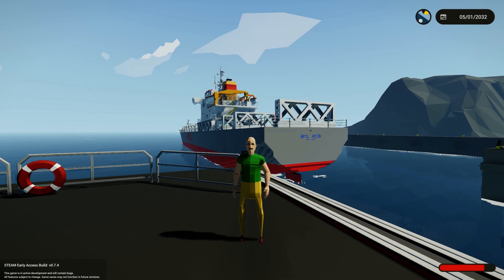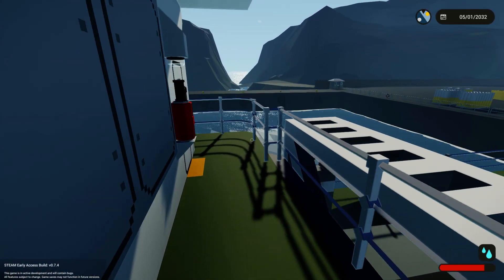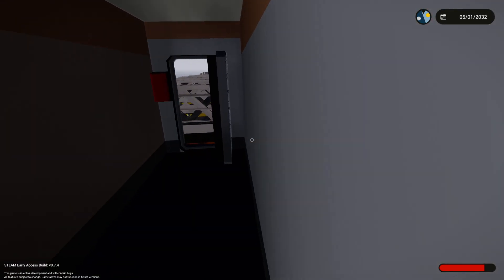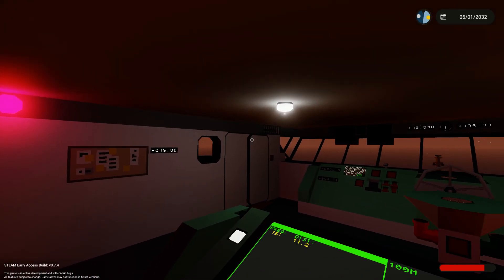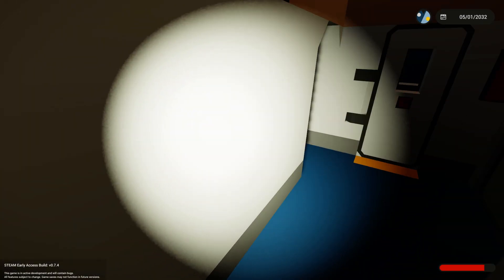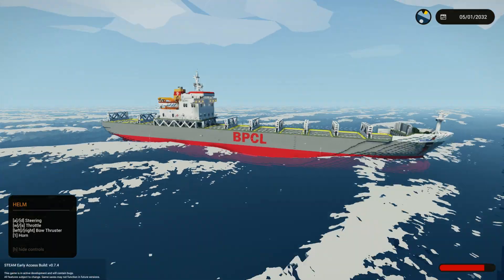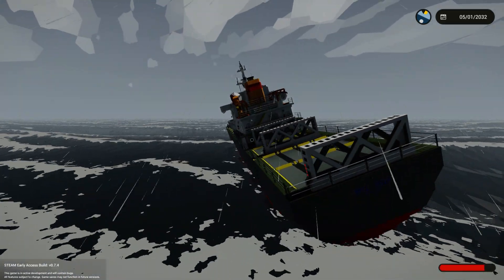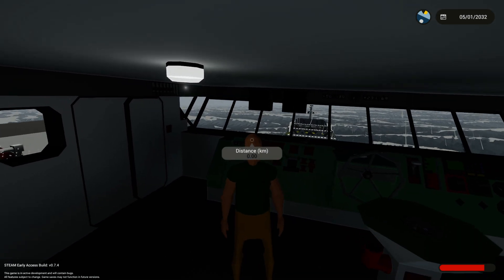Huge Cargo Ship in Stormworks! Will It Survive? (BPCL ASIA)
Hey all, its been a bit since i've made a stormworks vidya. Saw this ship on the workshop and thought it was really cool, wanted to show it to you guys and put her through some waves. Link to ship in video